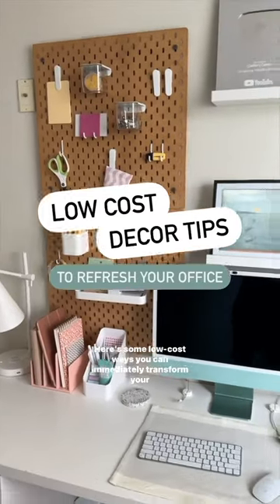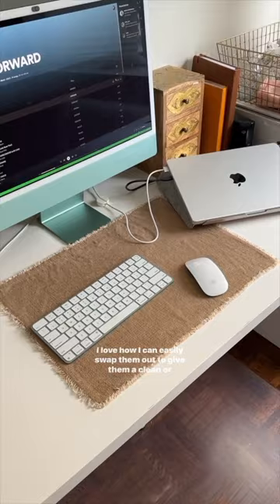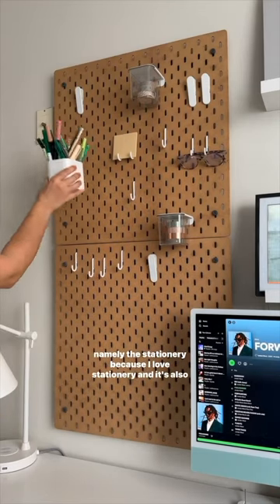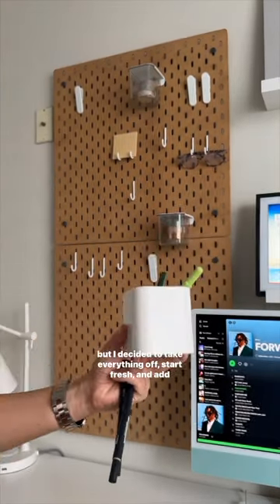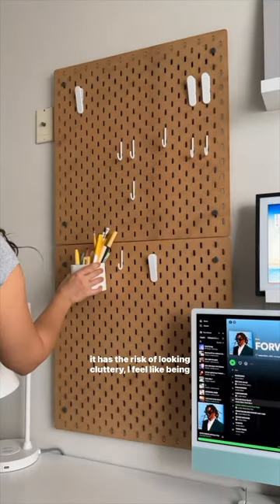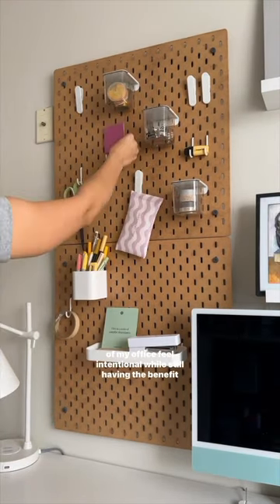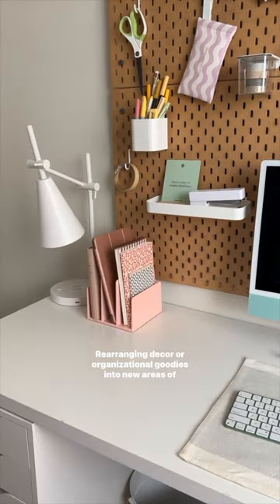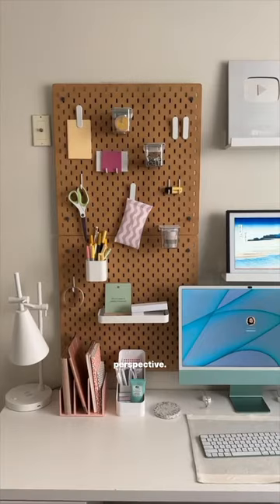home office decor tips (low cost) ✨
These low-cost home office decor tips can help you easily transform your space!

[music]
Like the music? Find my playlist with the music I've used here: